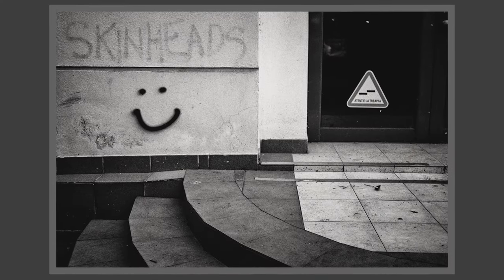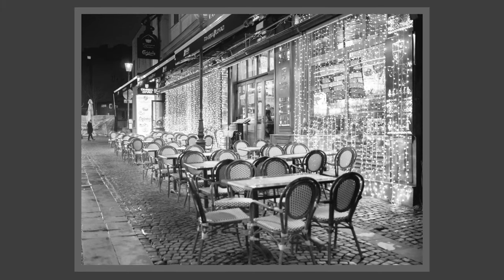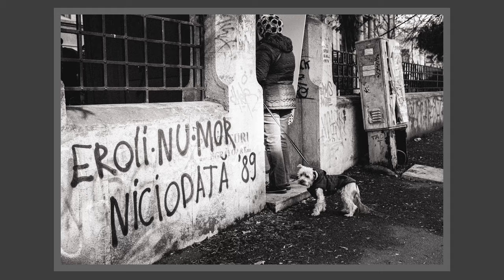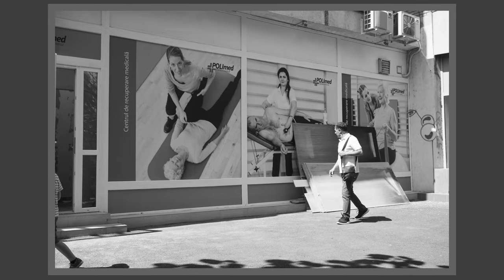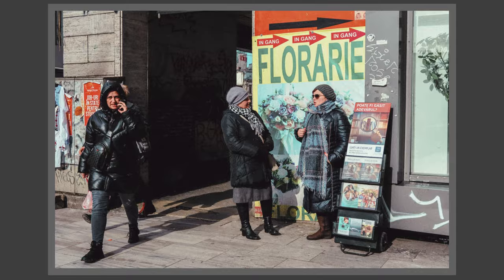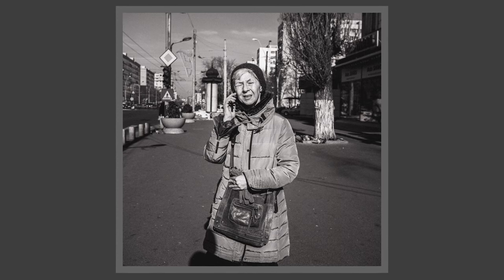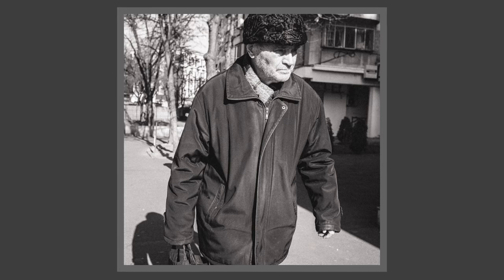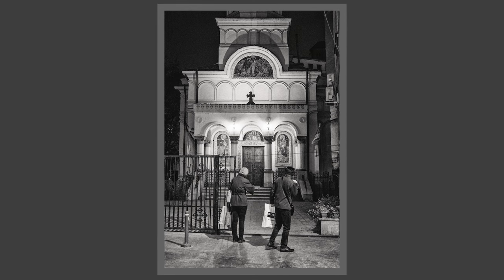This lens made me love the 40mm field of view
Why must you use a 40mm lens for your photography.🎁 GET Your FREE PHOTOGRAPHY Lessons

😎📽Starting a photo-video business? You need a newsletter! Here is a simple service to start with for free
📀Don't loose your precious photos! Use unlimited backup in cloud

CAMERA GEAR THAT I RECOMMEND, USE & LOVE:
1. Fujifilm BEST photography camera
2. Sony BEST do it all camera
3. BEST Micro Four Thirds Street Camera
4. BEST APS-C Every Day Carry Camera
5. BEST EDC Full Frame Camera With Fixed Lens